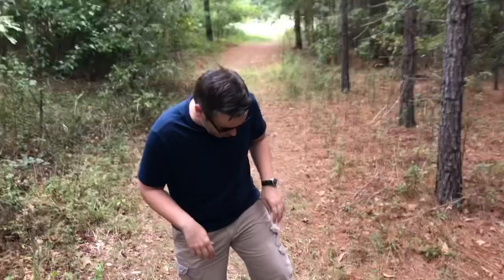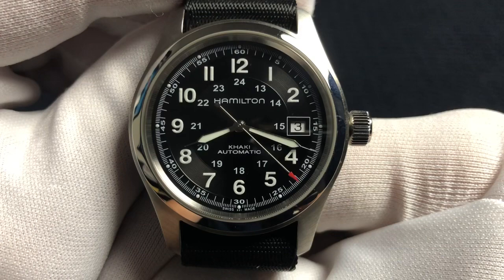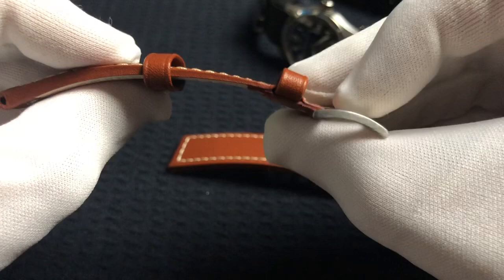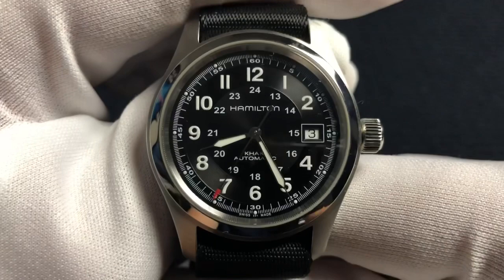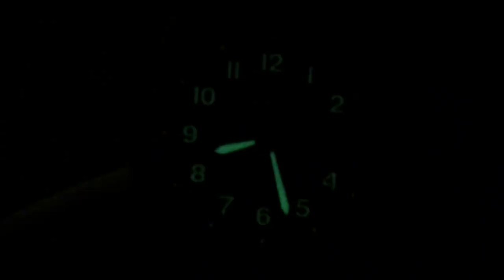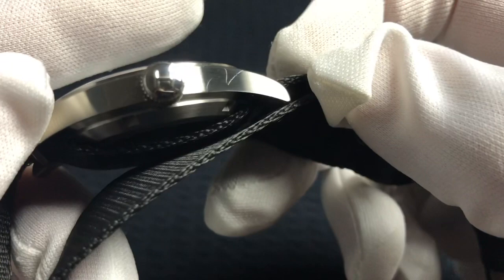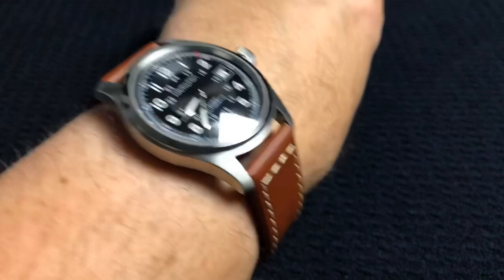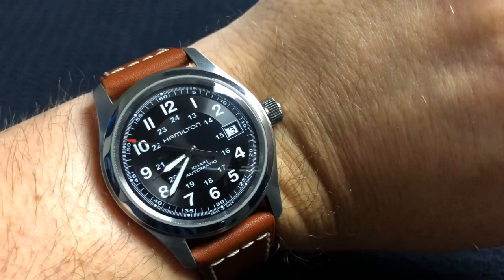Hamilton Khaki Field Auto 38mm! Overrated???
I review the Hamilton Field Khaki Automatic 38mm! Is this the best field watch or is it overrated? Watch my take!

Link to purchase or reference price